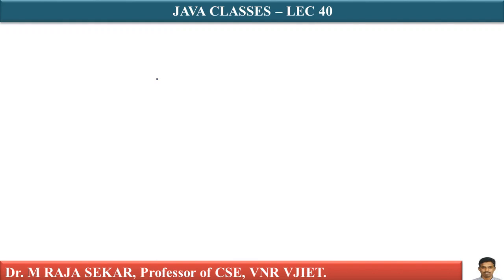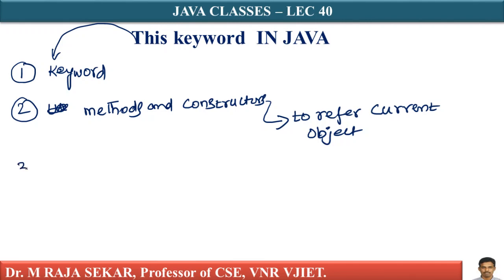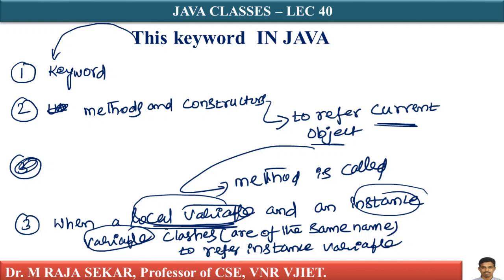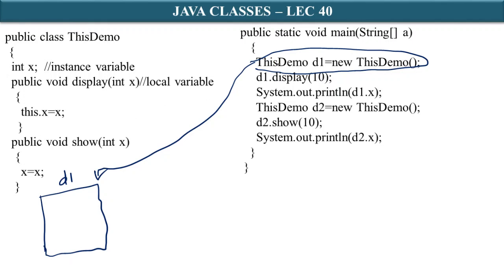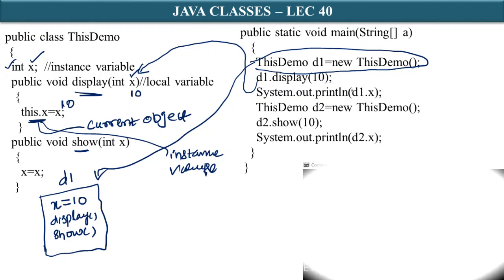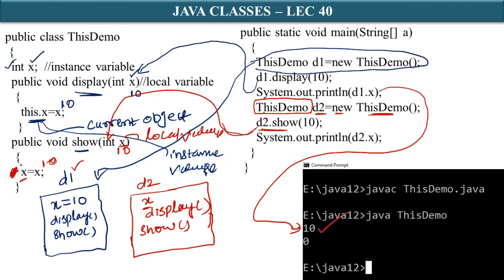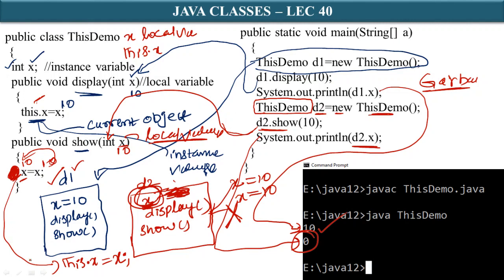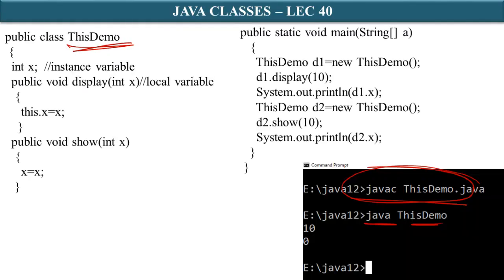this key word LEC 40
this key word